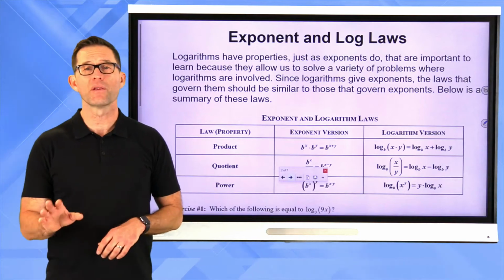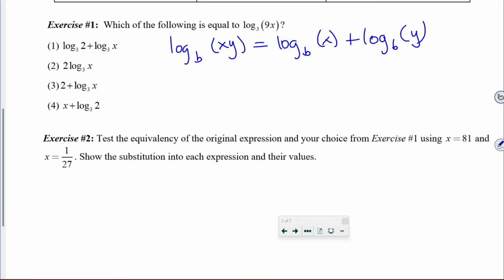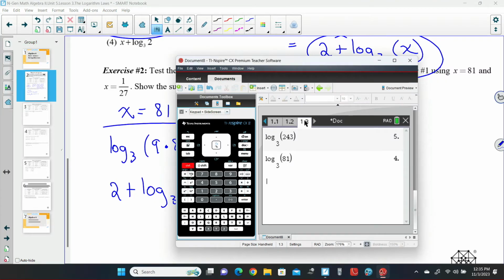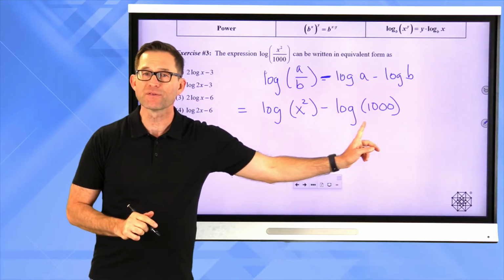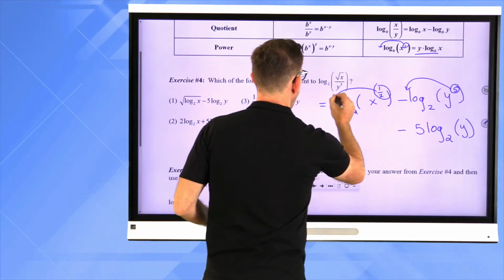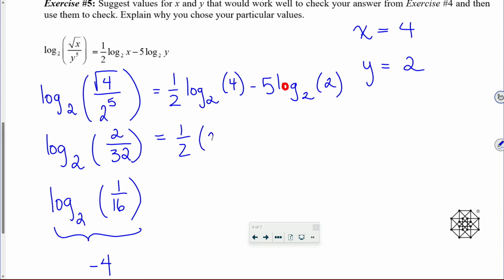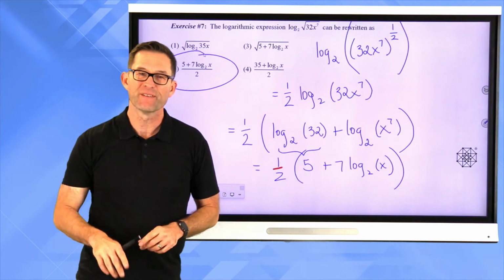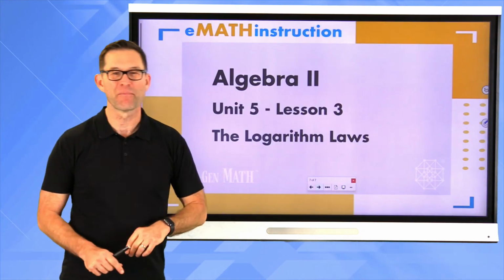N-Gen Math Algebra II.Unit 5.Lesson 3.The Logarithm Laws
In this lesson, we teach the three basis logarithm laws and how to use them to rewrite equivalent expressions.